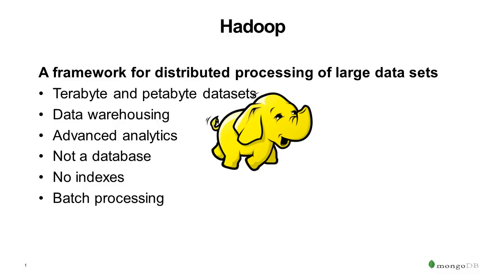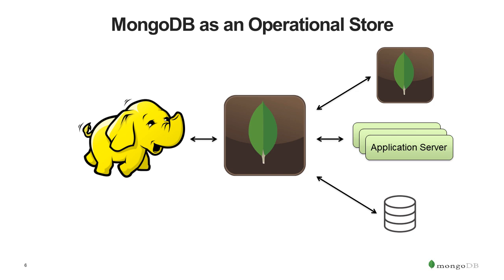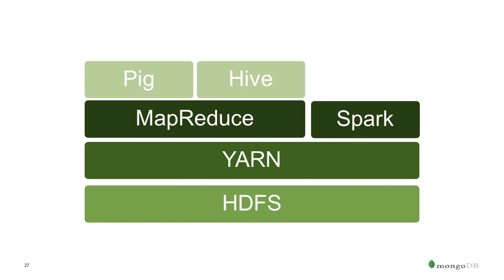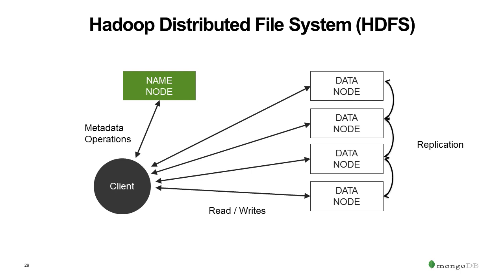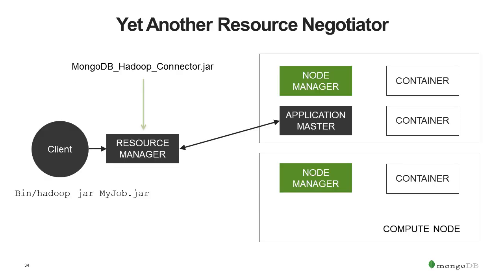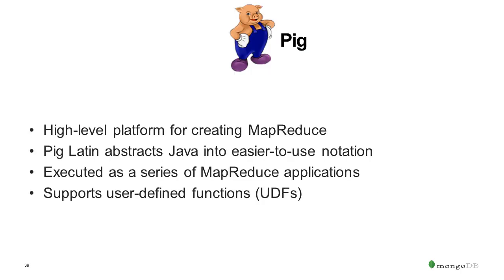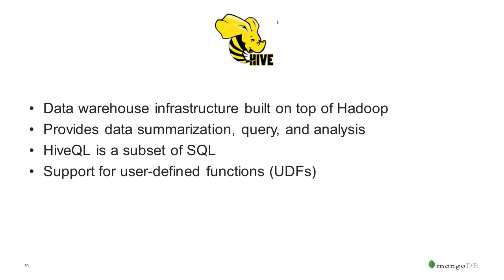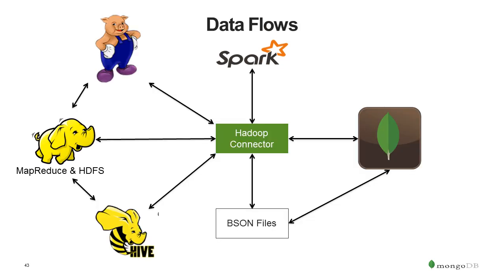Webinar MongoDB + Hadoop